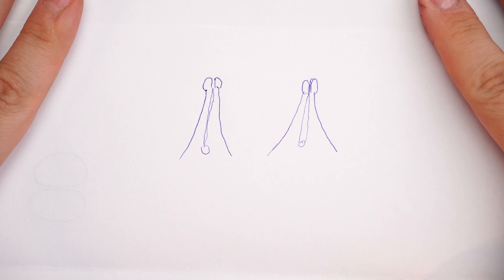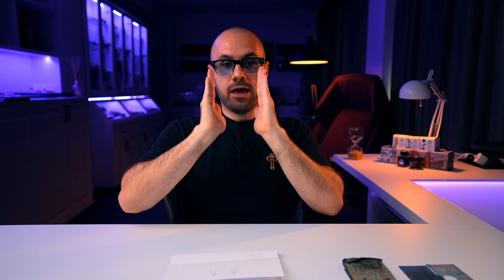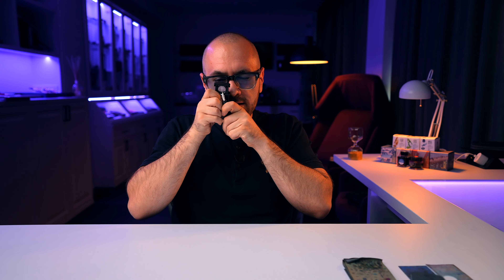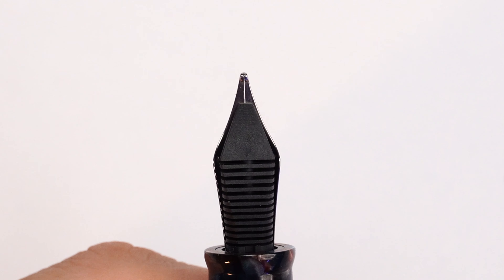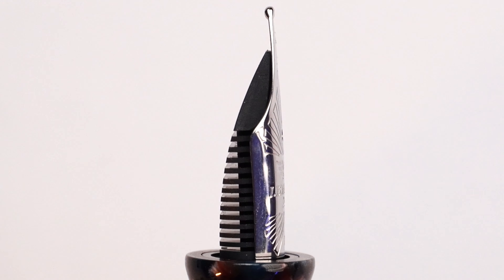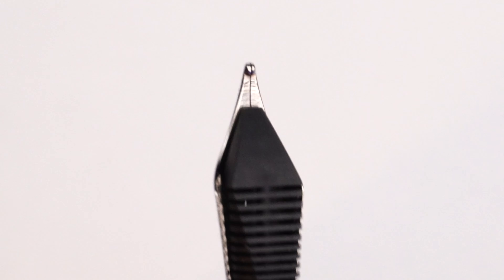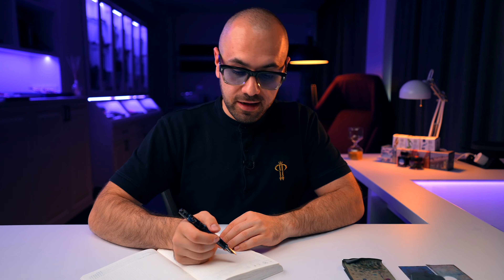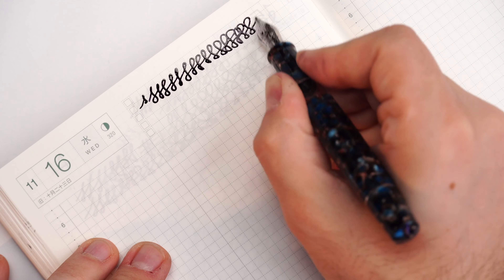How to make nibs write smoother ⛸️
Learn a new skill - Smoothing your fountain pen nibs - In this step-by-step tutorial, discover how I make your fountain pen nibs write smoother than ever before. Join us as we explore the techniques and tools needed to enhance your writing experience. From adjusting the tines to optimizing ink flow, we'll guide you through the process, ensuring a silky smooth performance for your favorite fountain pens.